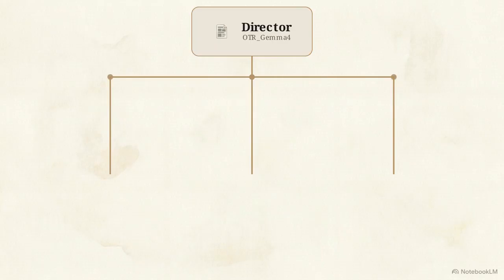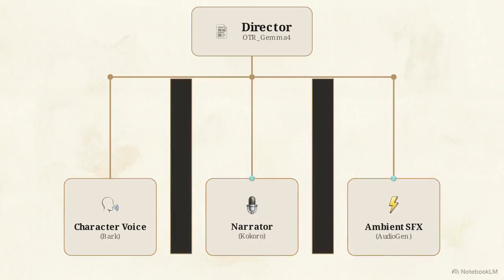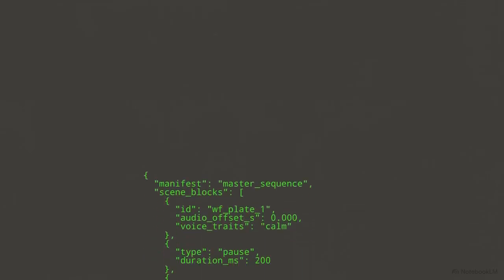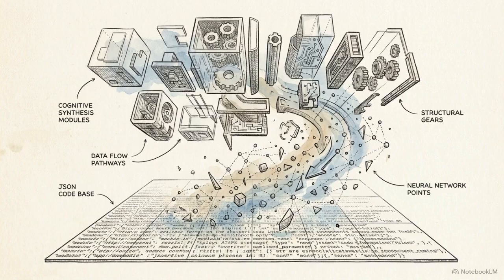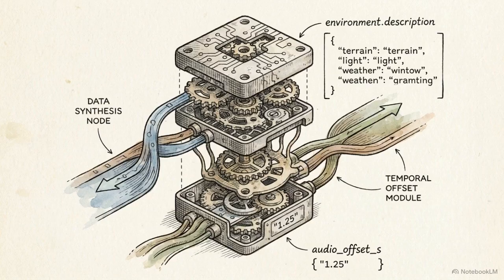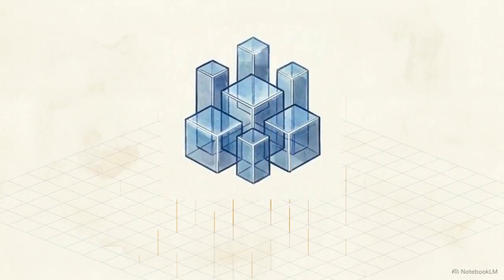Using ComfyUI to Create a Video Track for an AI Generated Radio Drama